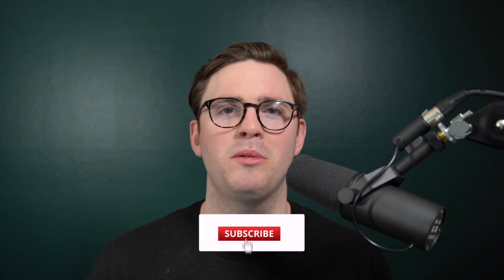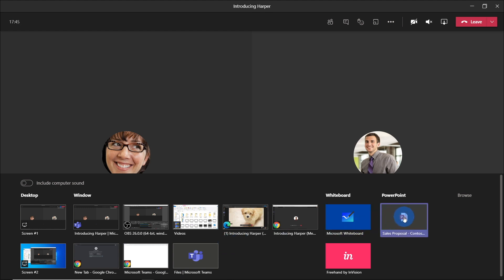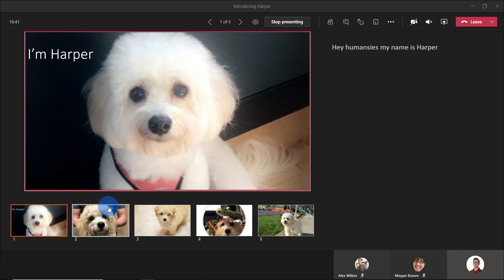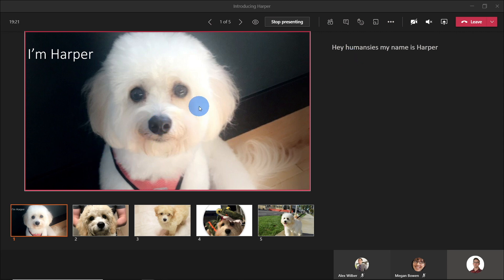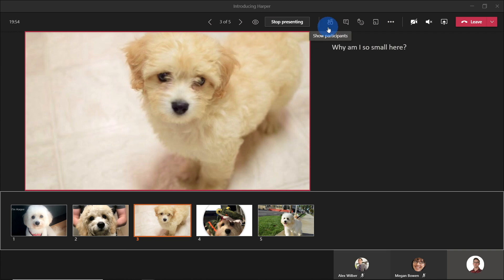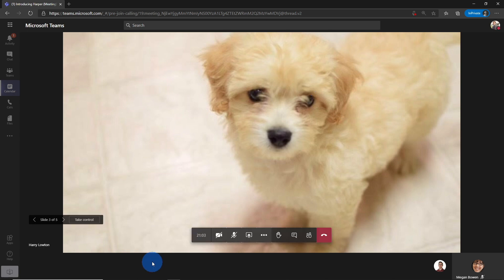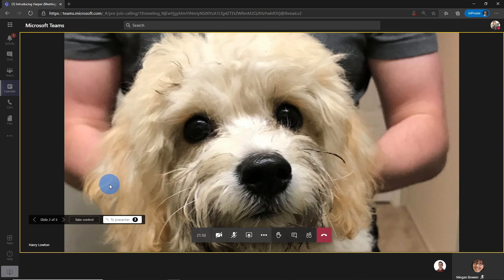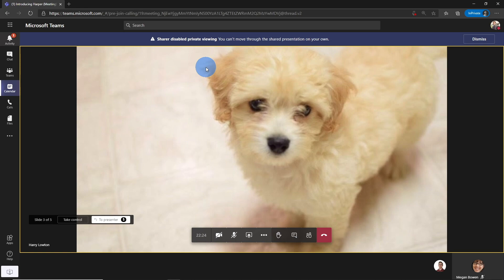New Presenter View in Microsoft Teams (Present Like a Pro)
In this video, l show you the new Presenter View in Microsoft Teams.  Presenters can view slide notes and upcoming slides helping the presenters keep the meeting on track, collaborate while presenting, and navigate to meeting slides quickly.

Timestamps:
0:00 Intro
0:40 How to use Presenter View in Microsoft Teams
4:44 Outro

==Resources==
Roadmap Item for Presenter View in Microsoft Teams